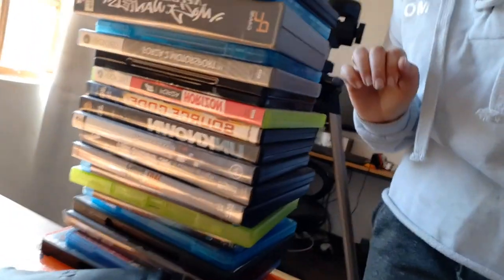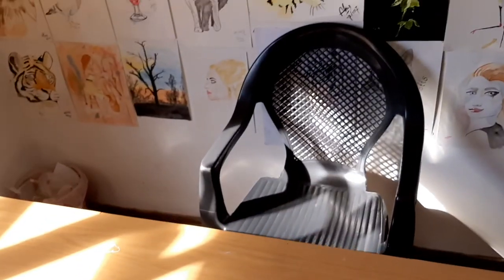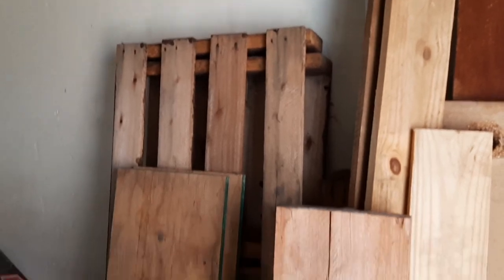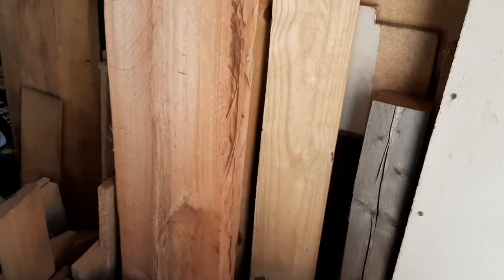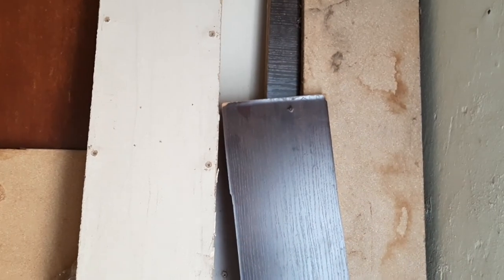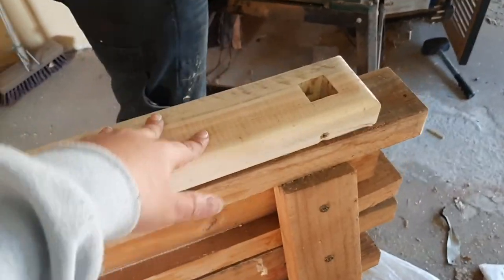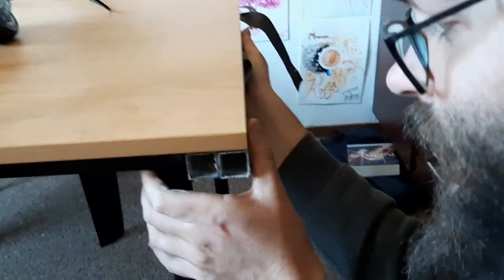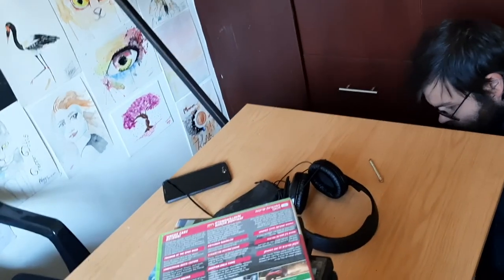How I made a Stand for my top Camera | Vlog | Painting Mouse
This VLOG shows how I made my DIY top camera stand that get's attached to table, using ONLY objects that we already had.
Expenses = R0